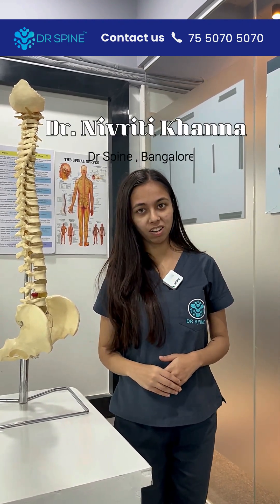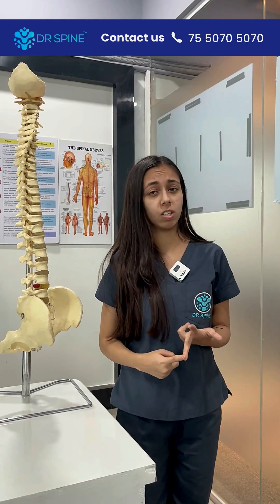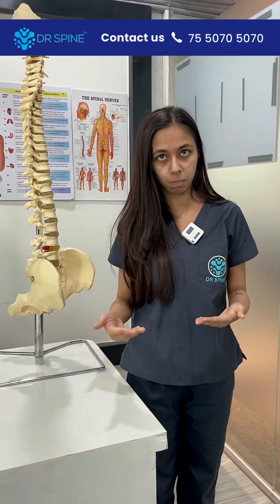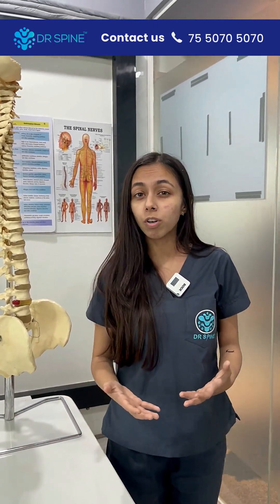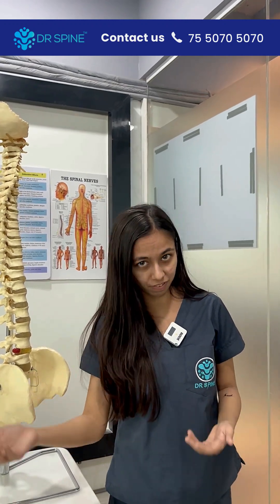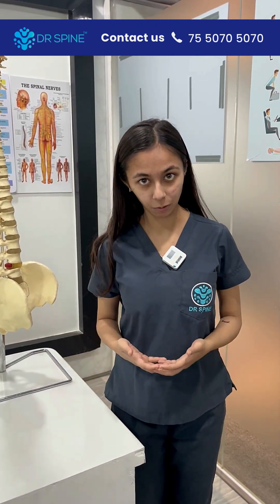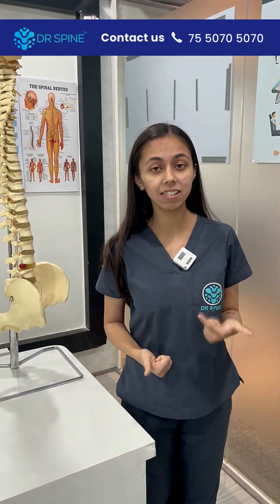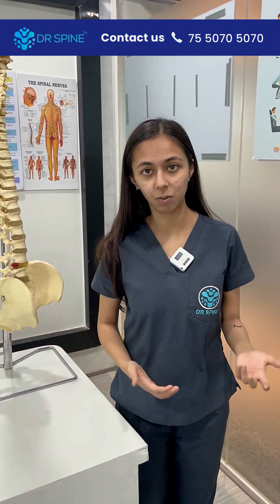How to recognize the early symptoms of Parkinson's disease? - Explained by a Neurospecialist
How to recognize the early symptoms of Parkinson's disease?

for a chiropractic evaluation at our Bangalore clinics.

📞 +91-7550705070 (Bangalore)